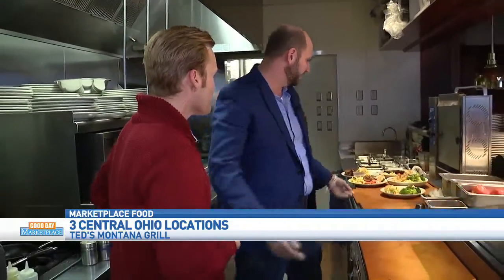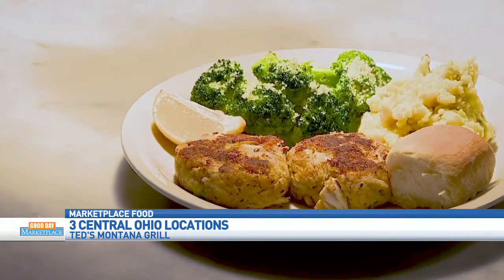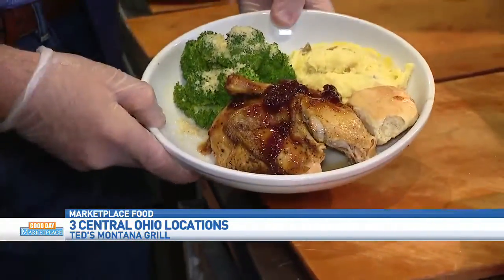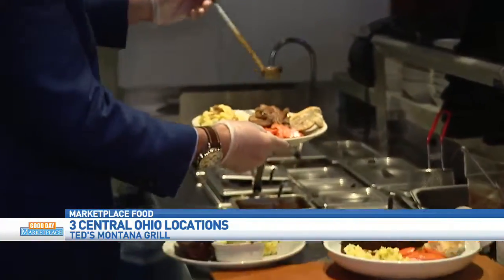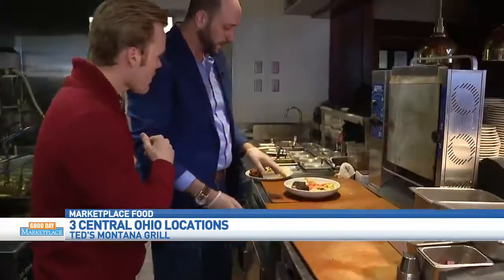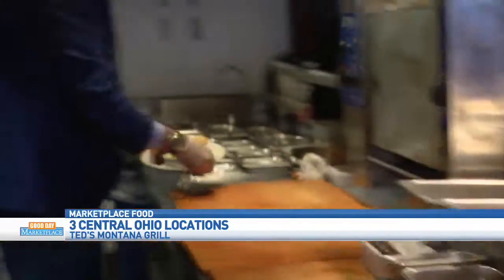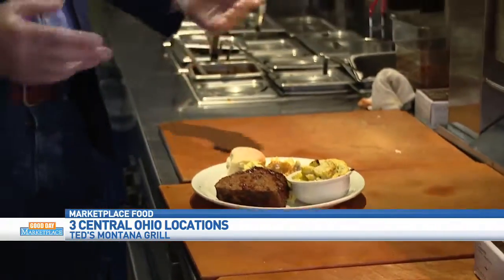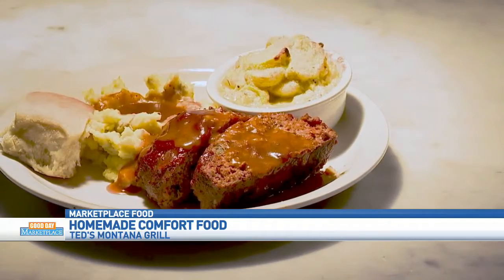GDM: Ted's Montana Grill 120817